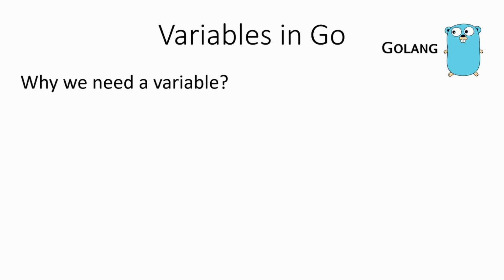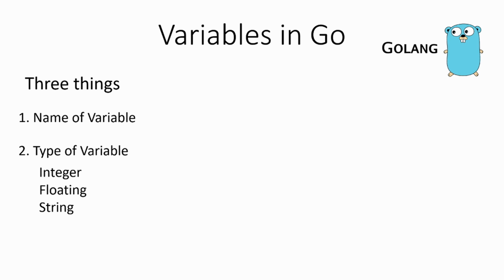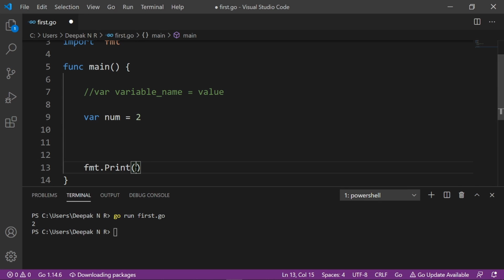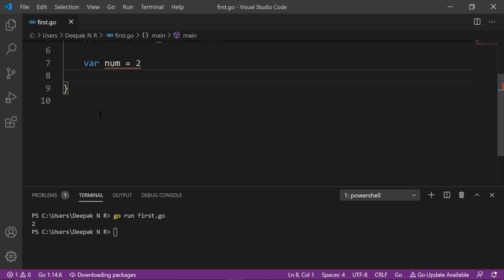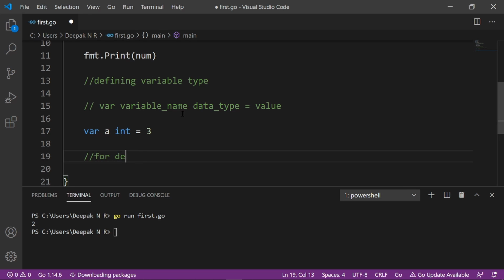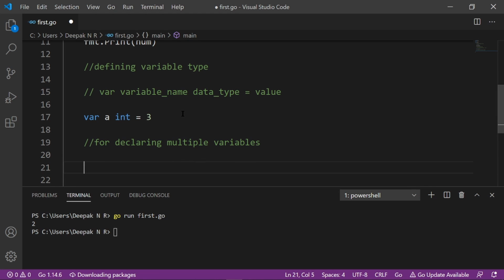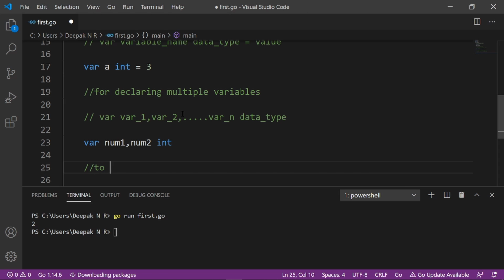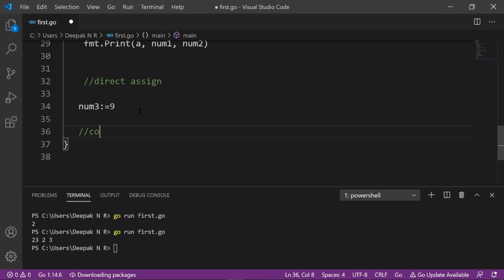Golang Variables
Time Stamps:
Why we need a variable?  00:10
Important Things to be noted while creating a Variable 00:30
Creating a variable 00:56
Defining type of Variable 02:55
Declaring multiple variable 04:02
Creating Constants 05:59